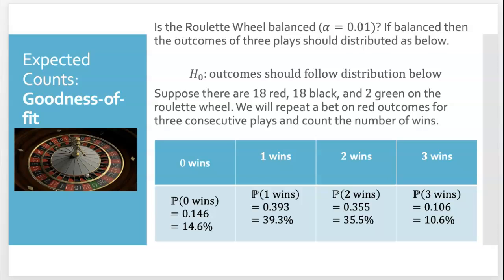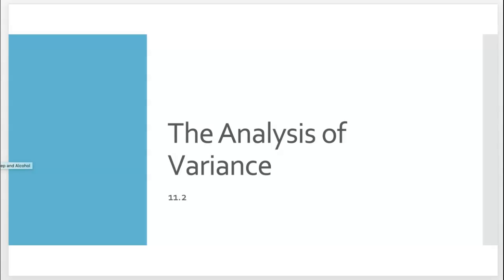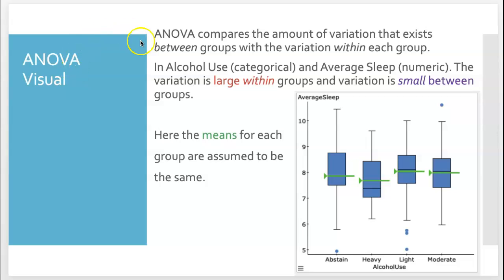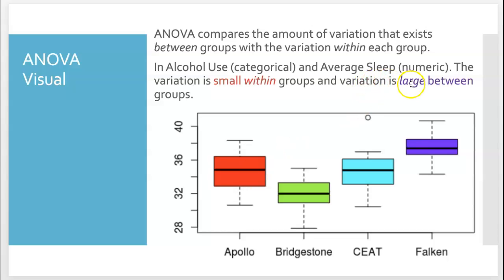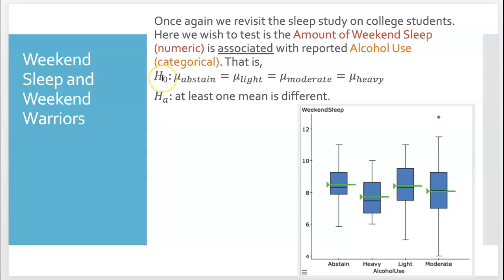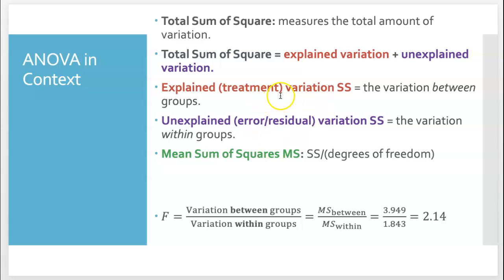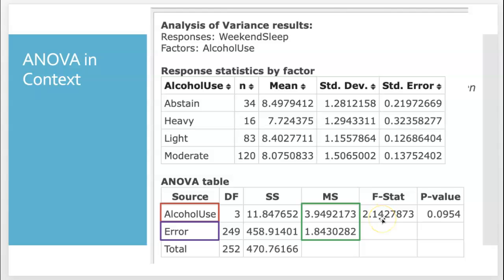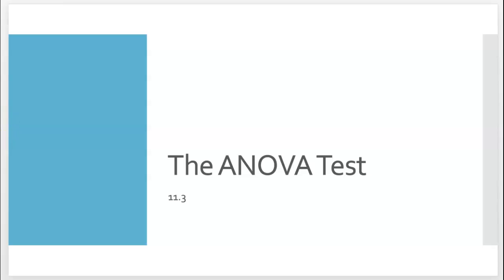Ch. 11: ANOVA